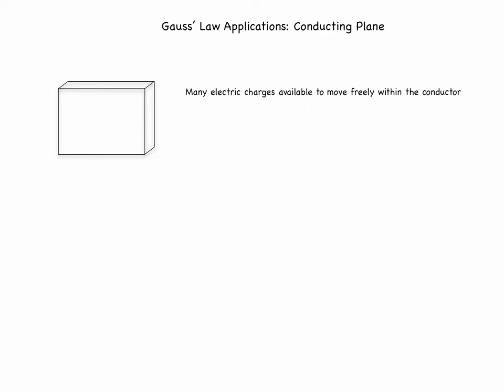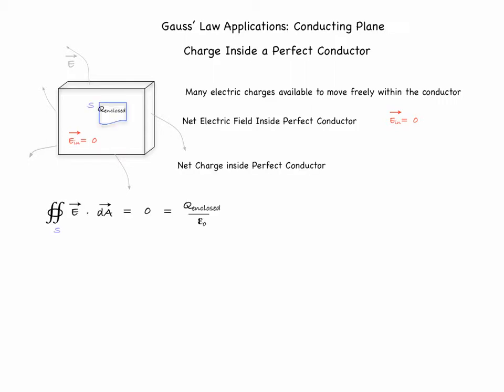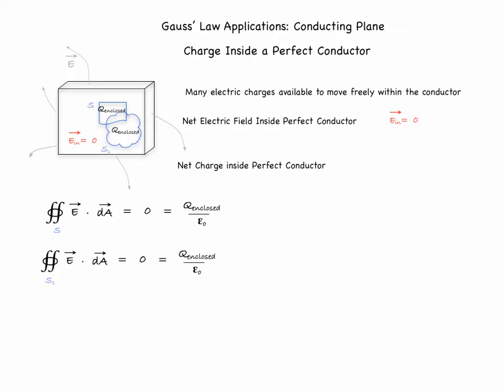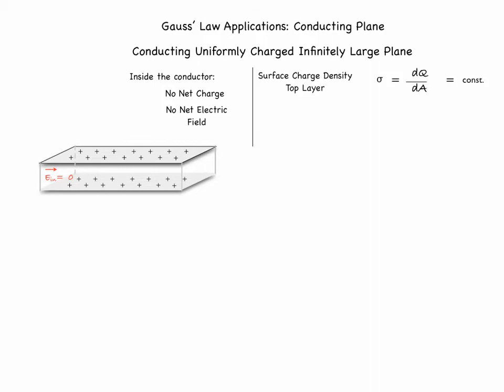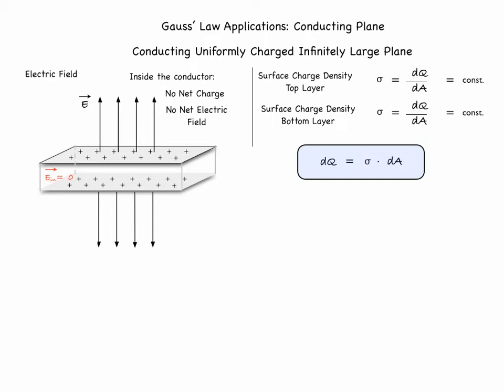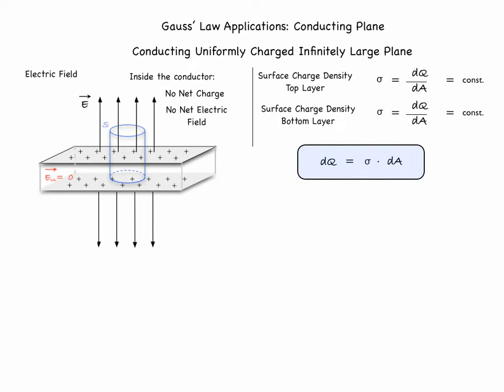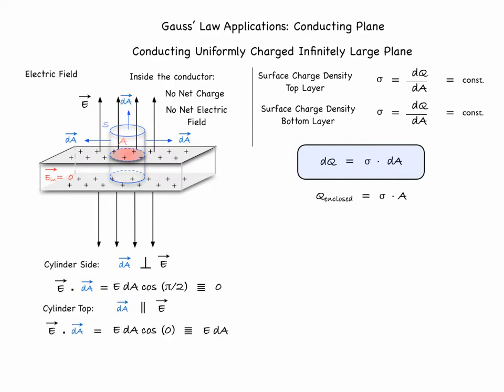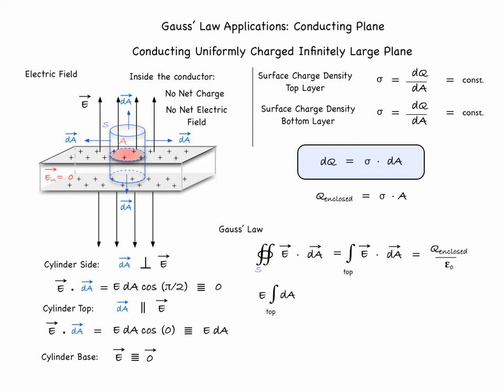NOVA: Gauss's Law and Applications II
The application of Gauss's Law to a conducting infinitely large uniformly charged plane.